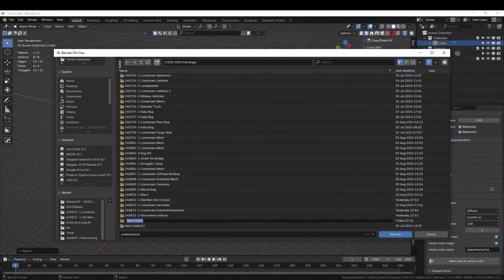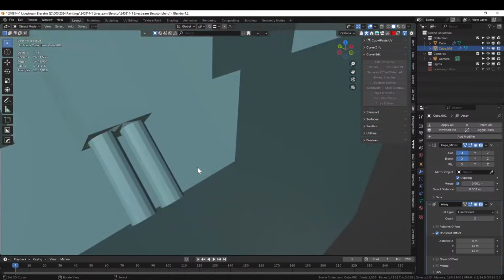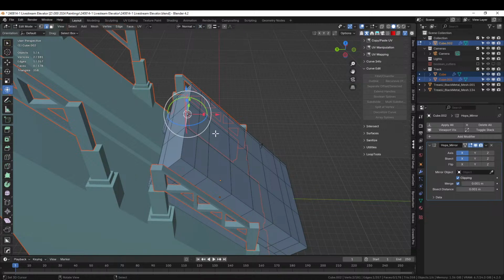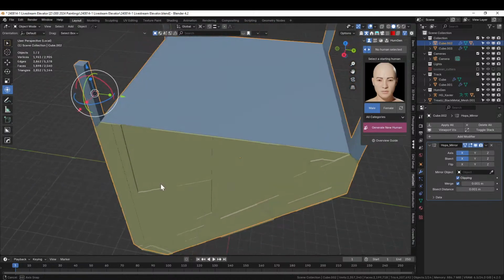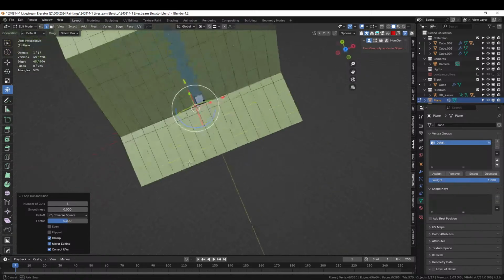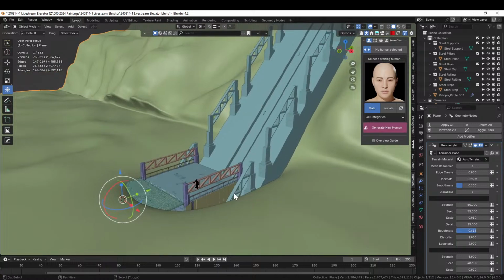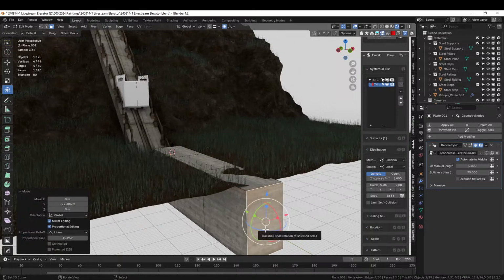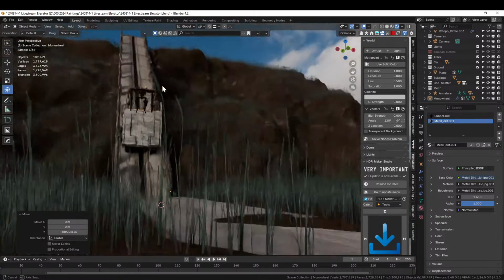Scifi industrial elevator platform in Blender